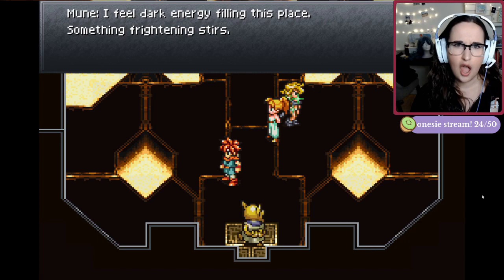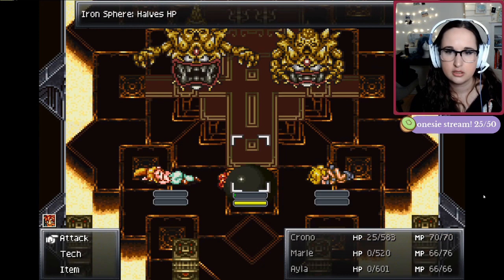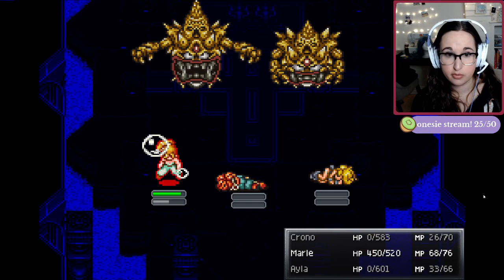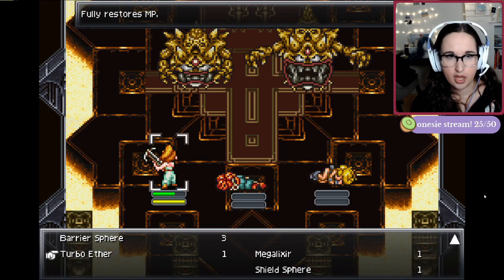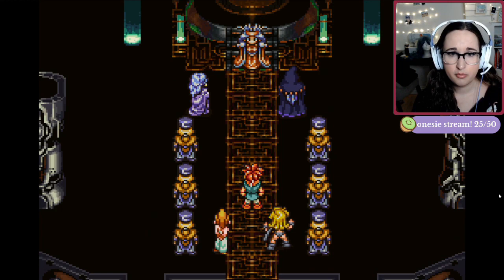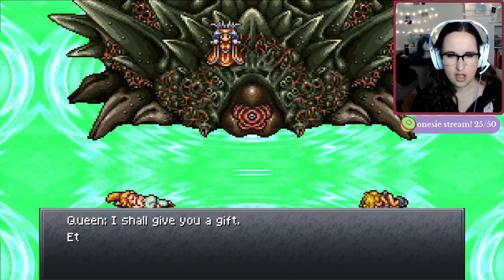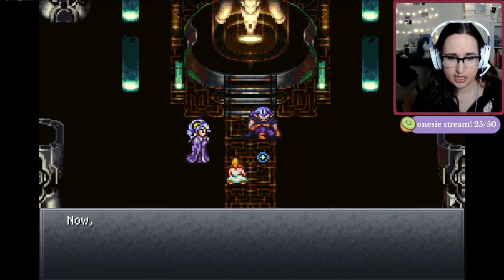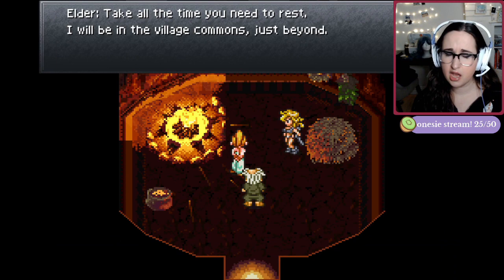IS CHRONO DEAD?? (Chrono Trigger Blind Playthrough Pt. 11)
HELLO? Chrono is dead? We finally meet Lavos in today's episode and the twists and turns that happened, omg. The story is getting so juicy...let me know what your reaction was when playing this for the first time!

About Me:
Hi, I'm Katie! I currently stream on Twitch and upload blind playthroughs for you on YouTube :) I love RPGs and am making my way through both many JRPG and RPG classics for the first time.